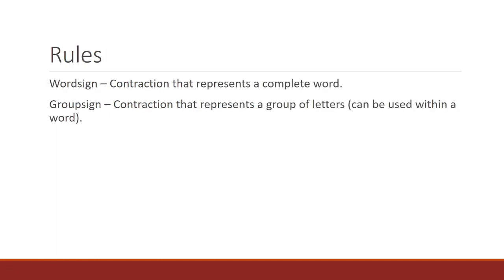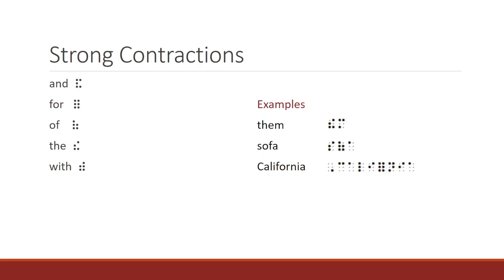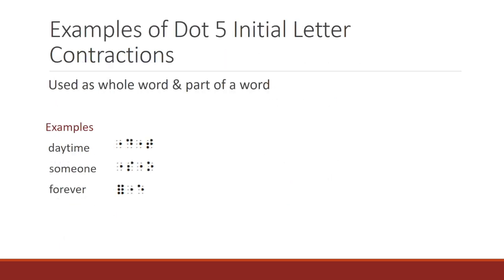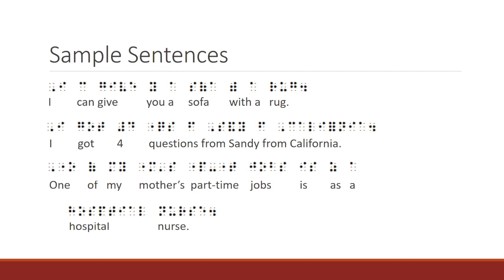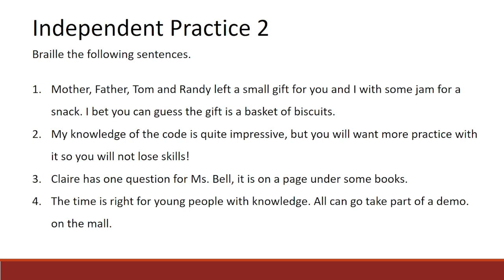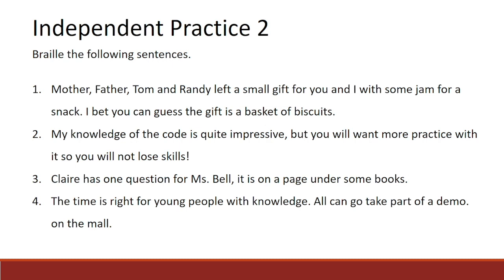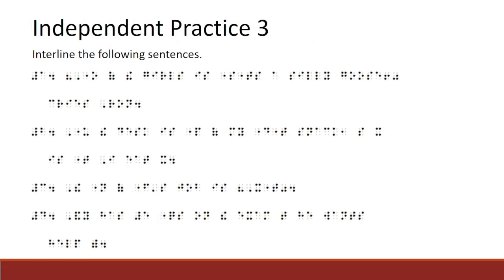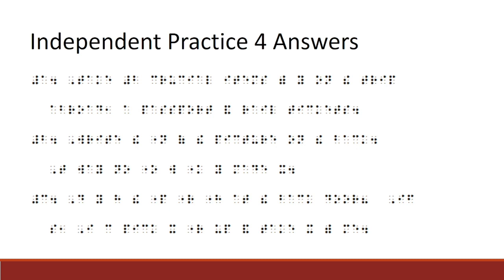Beginning Braille - Lesson 5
“Beginning Braille” is a 6 part webinar series developed by Stephanie Herlich, MA (CSB Assessment Center Coordinator; Teacher of the Visually Impaired/Orientation & Mobility Specialist) and provided by California School for the Blind. Beginning Braille is designed to introduce parents, caregivers, and paraprofessionals to the Unified English Braille Code. Participants in this course will learn alphabetic braille, numbers, basic punctuation, alphabetic word signs, and some of the most common short form words and initial letter contractions.  Each lesson includes a description, examples, and independent practices with answers. All that is required to complete these tutorials are motivation, internet connection, PC or Apple computer, the free Perky Duck download, and the lesson materials listed below.